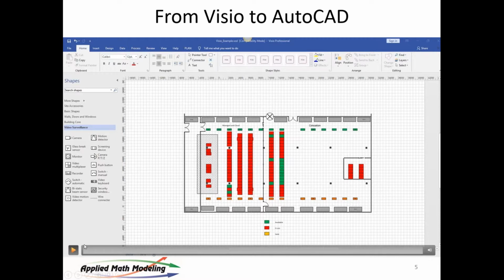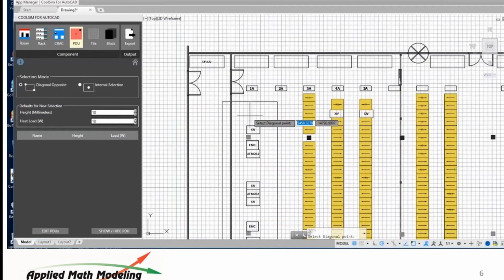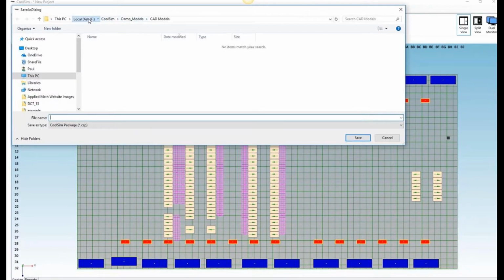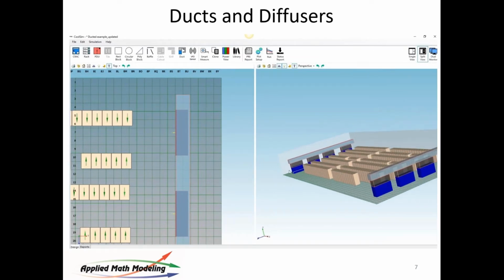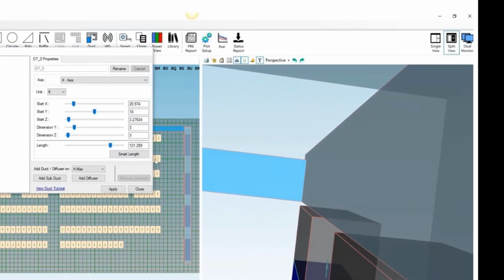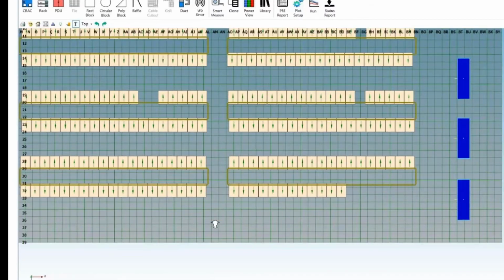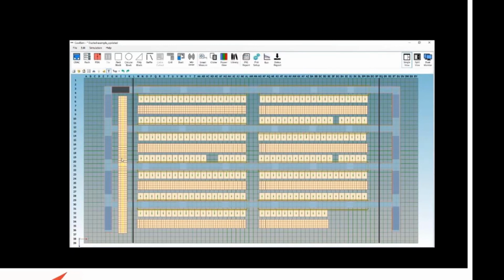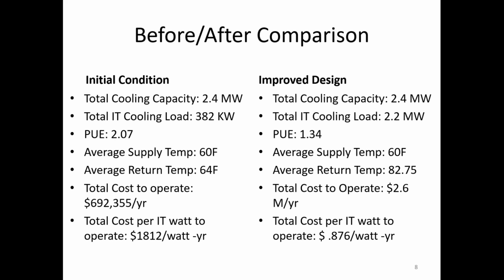Have You Seen CoolSim Lately?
In this video, viewers will learn about new features of CoolSim.